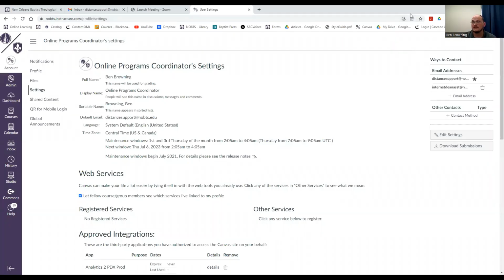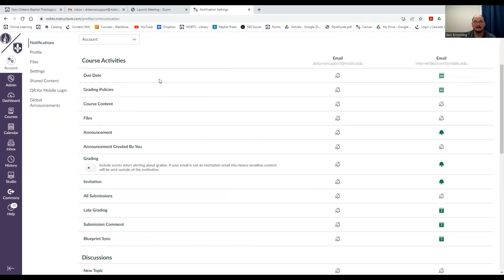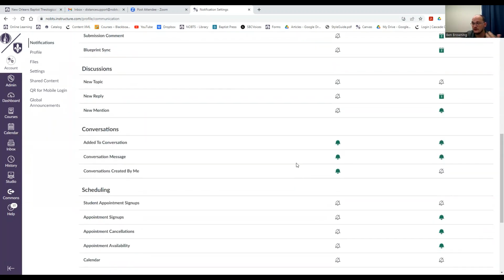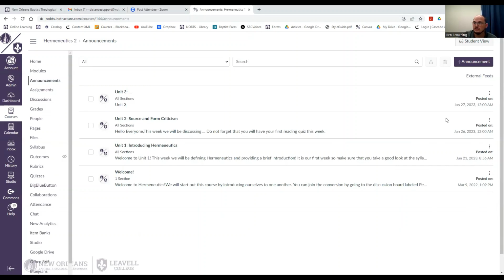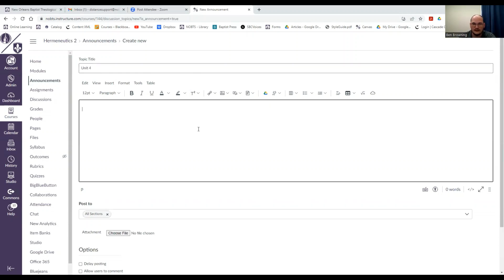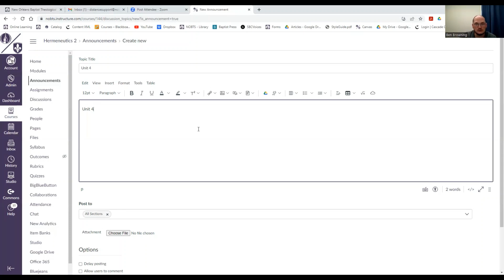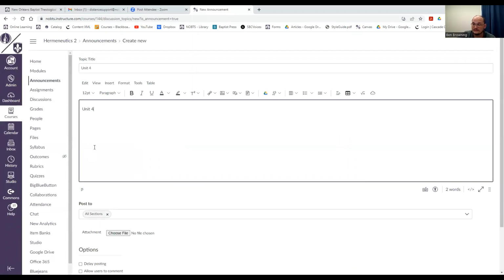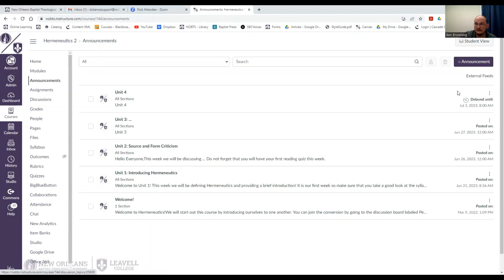4 Ways to Make Your Life Easier as an Online Professor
In this video, we explore four ways to make online teaching easier using when using Canvas.